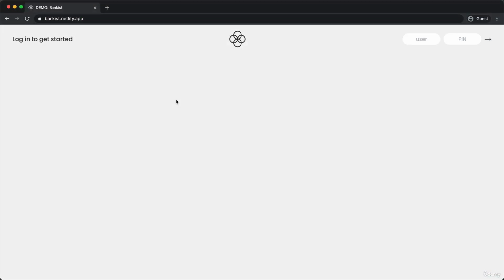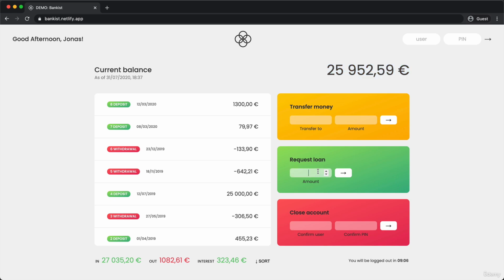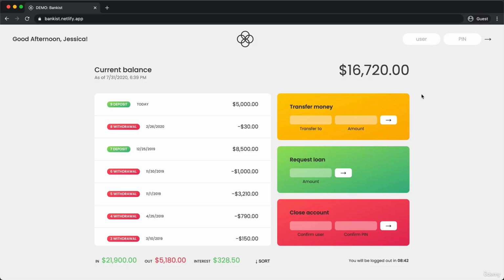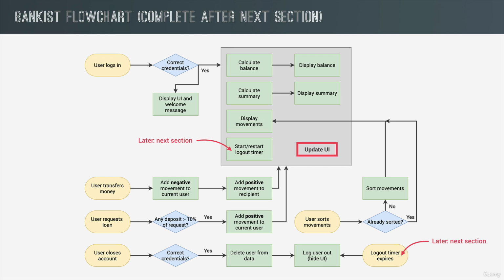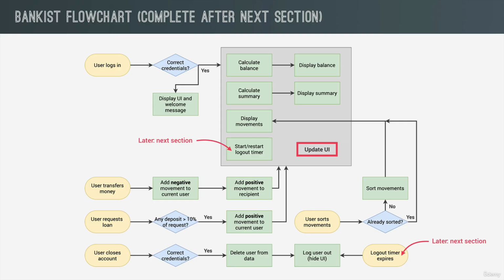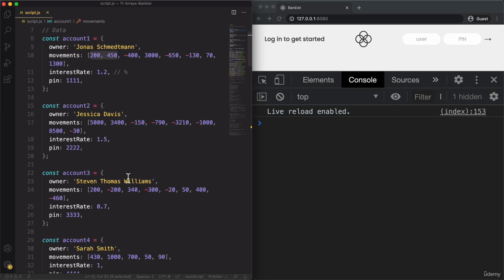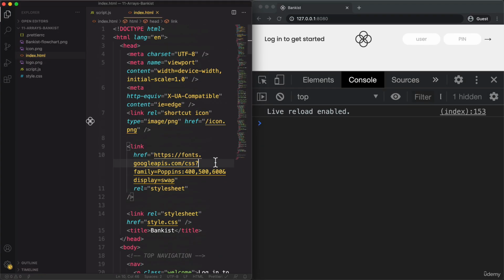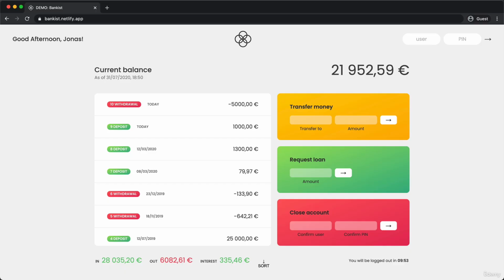153 PROJECT Bankist App